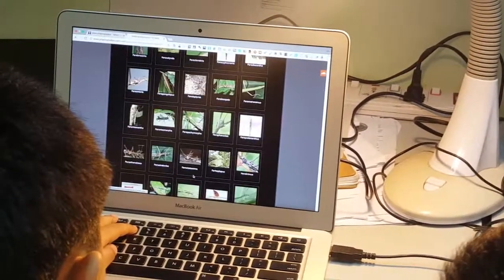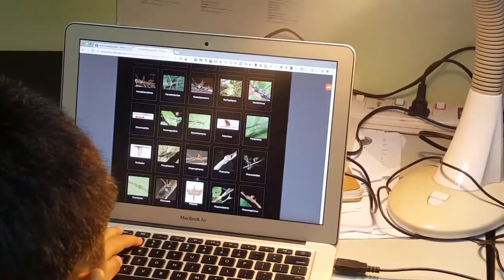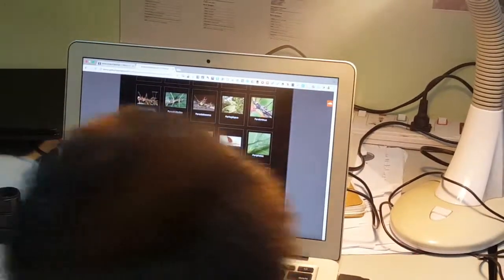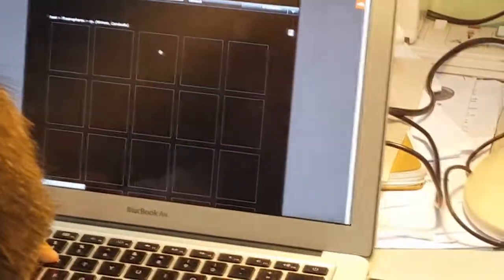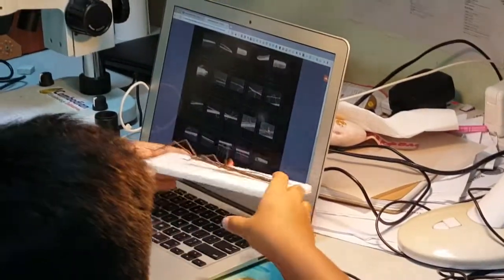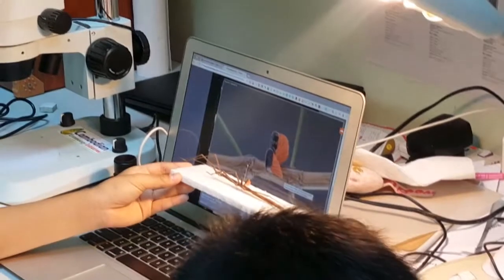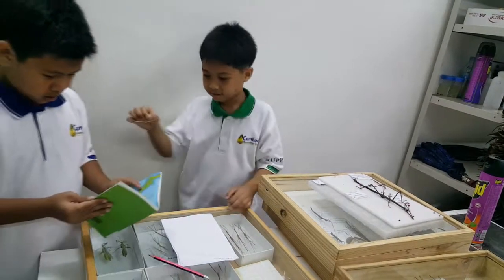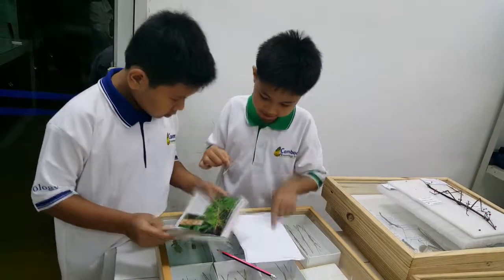Stick Insect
WIS+GG: Researching on Stick Insect
(Nheata from WIS & Sovannaroth from GG, Young Cambodian Researchers )